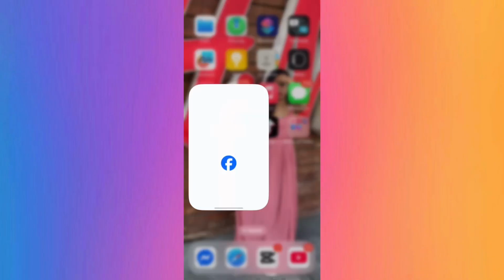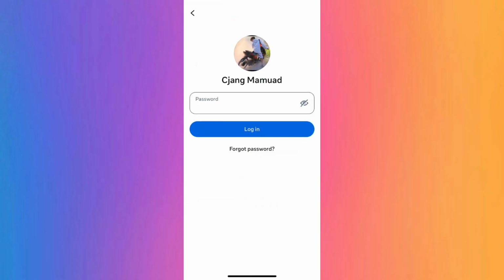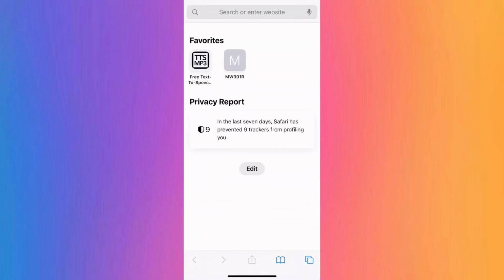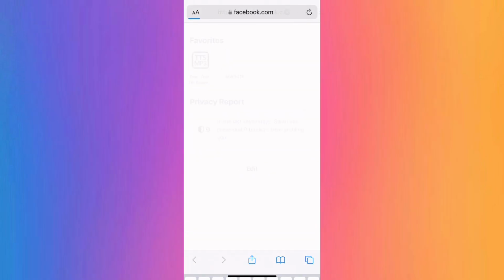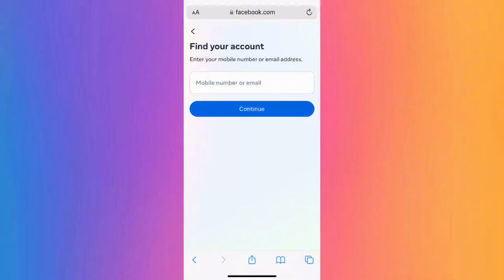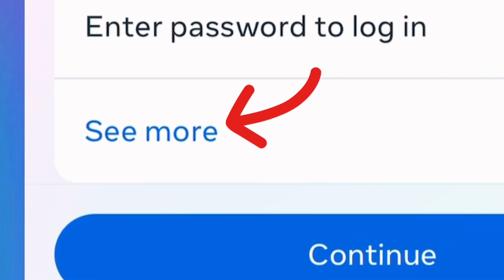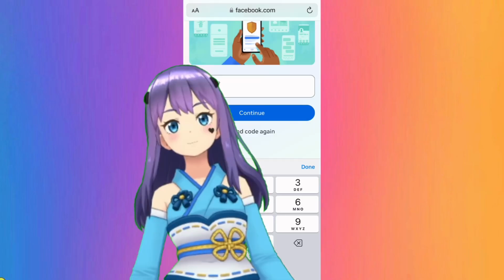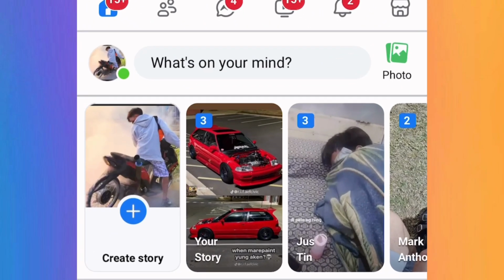How to recover hacked facebook account 2025 (Legit working!)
- in this video i’m gonna teach you all guys on how to recover your hacked facebook account. this tutorial is best method on how to get back your hacked facebook account.